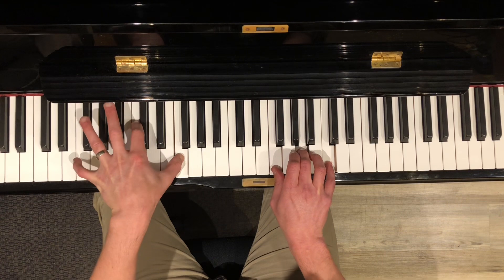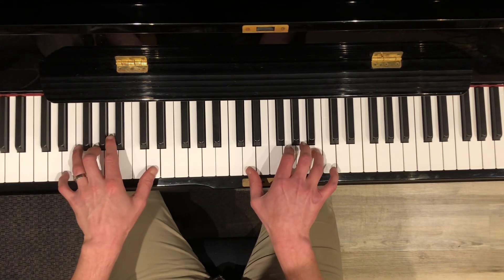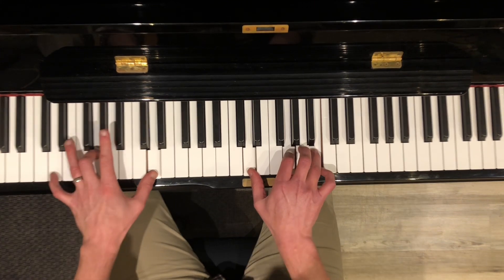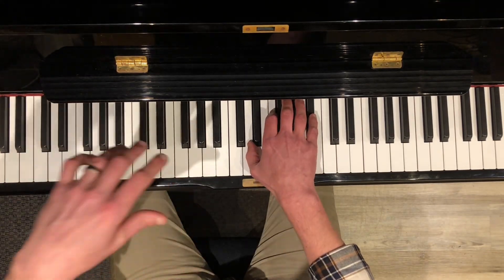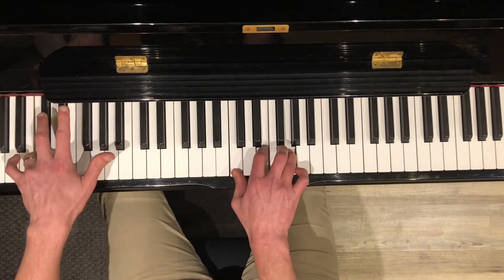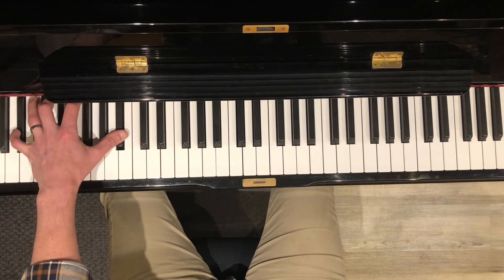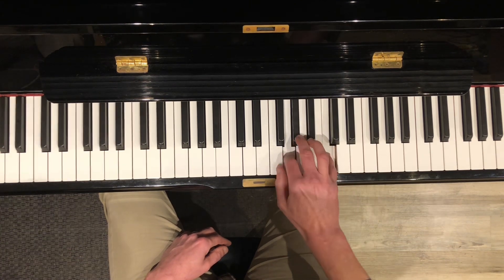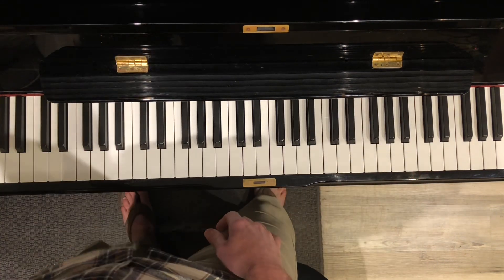Jerry P Lewis! To find pt 1